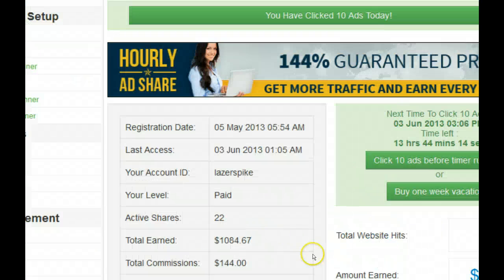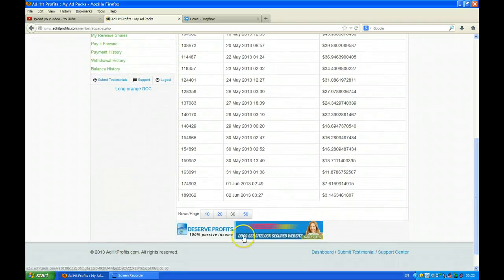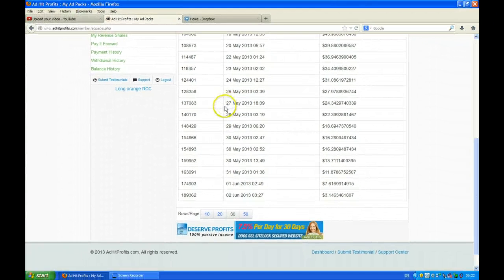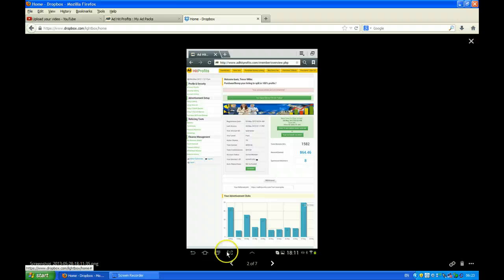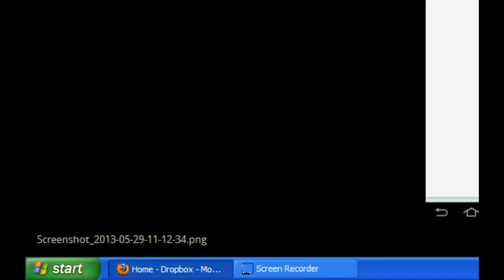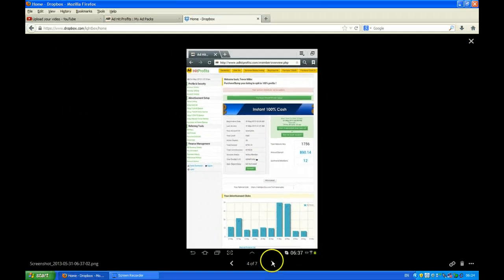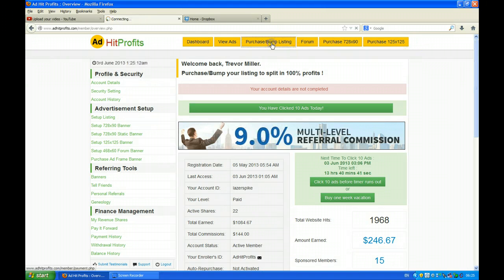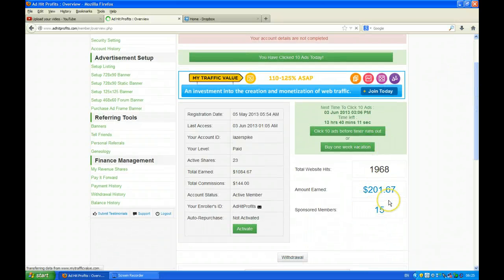Adhitprofits Back Office Stats #15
Adhitprofits Back Office Stats, this 5 minute video take a quick look at my back office in ad hit profits show a few screen shot taken over a few days, showing the accunt balance a day later after I had purchase an ad share. This program is awesome, you can not fail but to make money, starting a online business and be fustrating and expensive, with out any guarantee that you will make a cent. Ad hit Profits is a rare opportunity for those of us willing to put our trust in Charles Scoville the founder of Ad hit Profits.
I'm really excited with Ad hit profits and the future of this platform with all our support this wonderful program will get stronger and stronger.

If you are looking for ideas about starting a online business then may I recommend Ad Hit Profits, you will enjoy the the ease of ths program, have fun with it be amazed when you start withdrawing hundred of dollars each week.

Please note their is no guarantee on your earnings and my earning may not be typical.